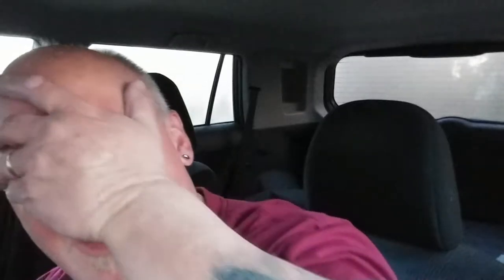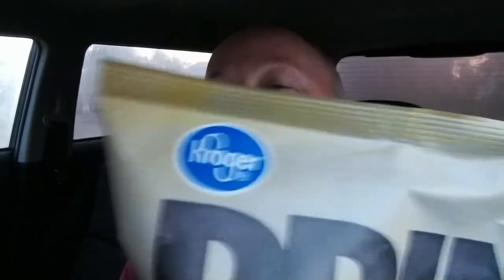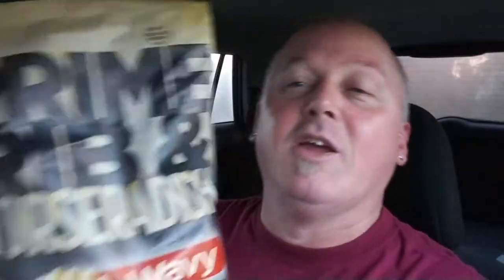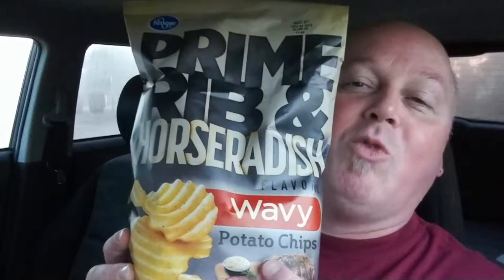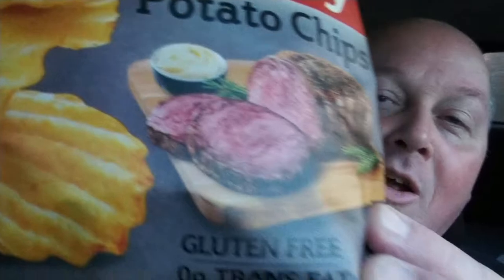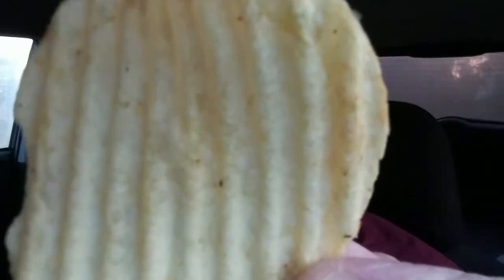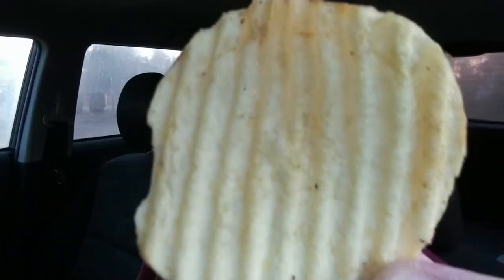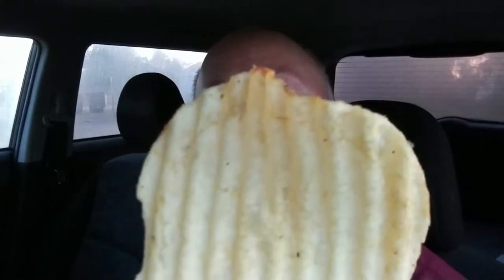Wombat's reviews: Kroger's Prime Rib & Horseradish Wavy Potato Chips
I picked this up from Ralph's the other day. I believe most states have Krogers and we have Ralph's in California. I like Prime Rib, but how close can you get in a potato chips. I have my doubts, but let's do this.